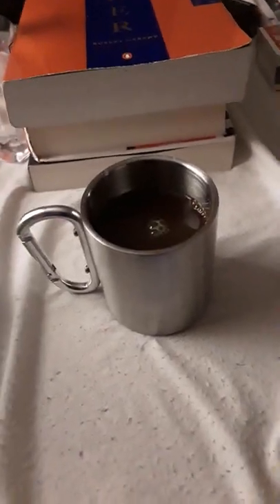Finally got to test out the trail blazer carabiner mug